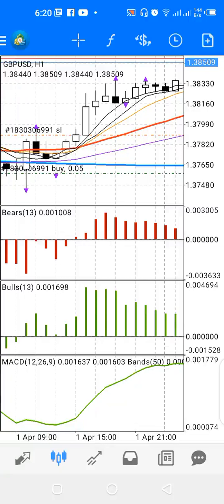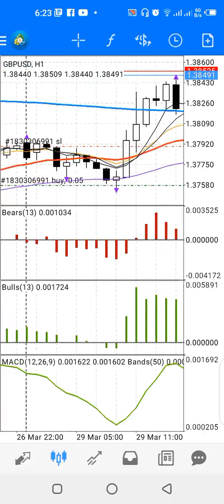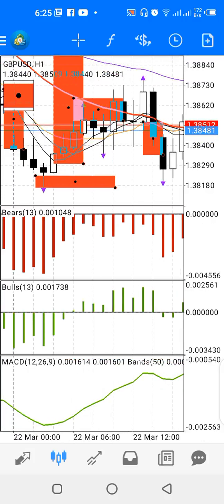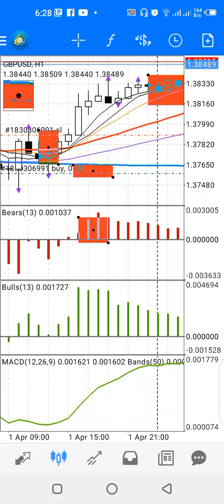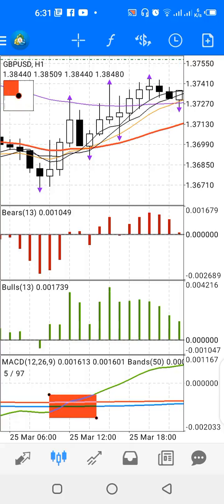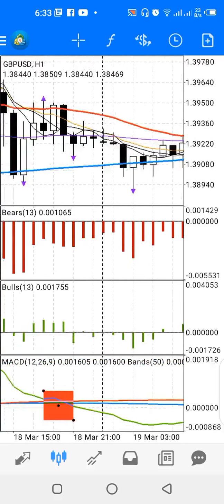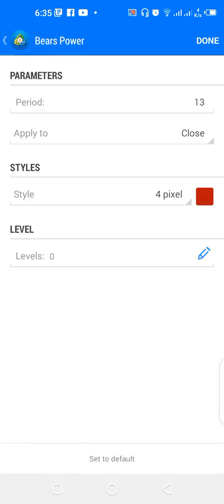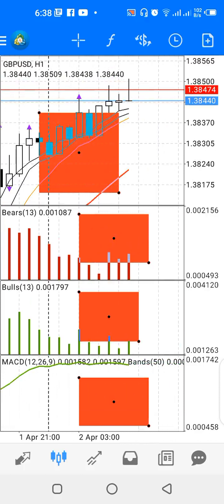Unbelievable **GBPUSD Trading Strategy (Part 9)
The Best trading way to trade GBPUSD with the use of Meta Trader indicators.
You will also learn about the indicator settings for this great strategy and how to install the indicators and find good trade entry setups.